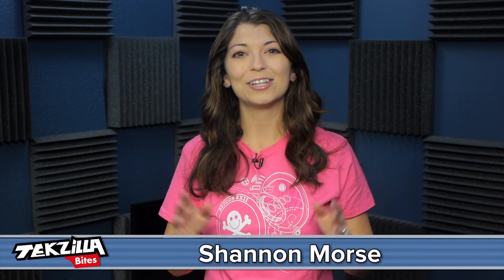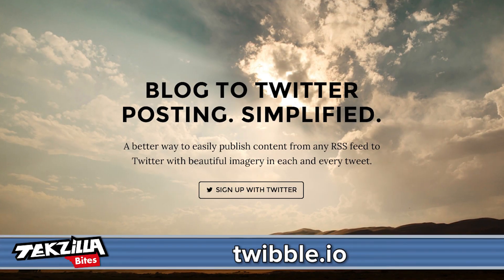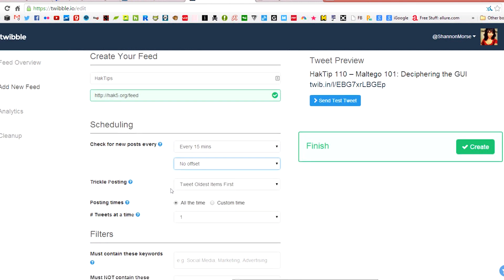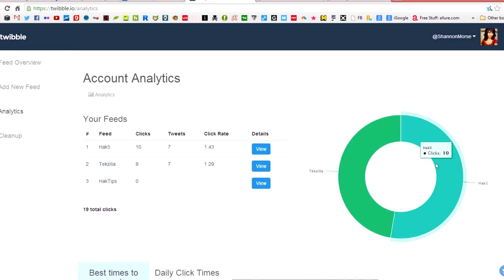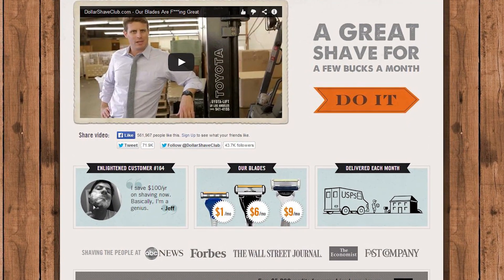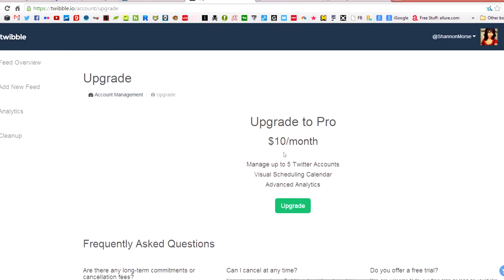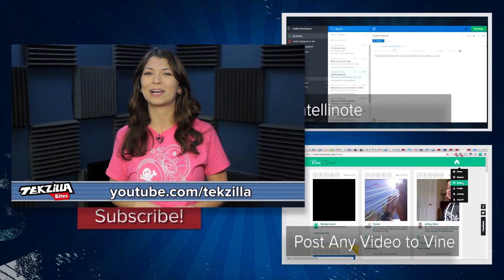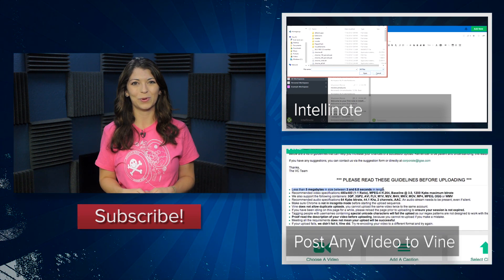Easy RSS Tweets for Your Twitter Account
Twibble will automatically tweet out links based on the RSS feeds that you follow! After signing up for an account, fill out the page with the name of the feed, the RSS link, scheduling options, keywords, hashtags, and whether you want it to include images or not. It's easy and works well!